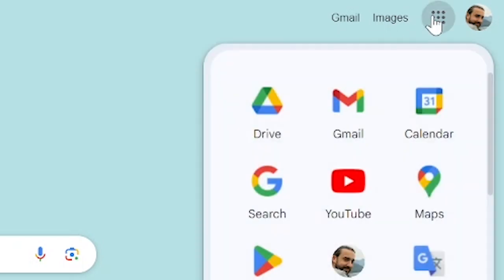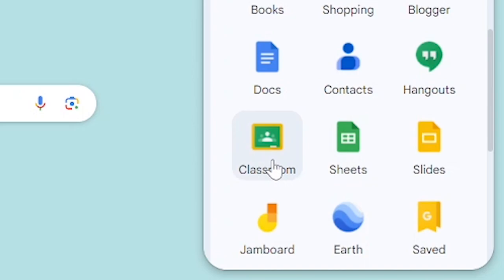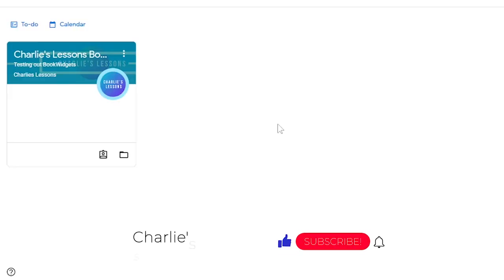How to Leave a Class as a Student in Google Classroom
📘My latest publication is now available: 50 Websites English teachers should know. Resources for all ages and levels all in a handy PDF with practical ideas for the classroom. A must for any English teacher!

In this video, we'll show you how to leave or unenroll as a student from your classes in Google Classroom. Google Classroom is a great way for students to do homework and interact with other students but it is easy leave or unenroll from a class. Looking to leave or unenroll from your Google Classroom course? In this video, we'll show you how to do it easily and quickly!